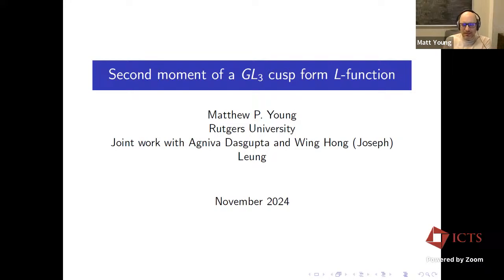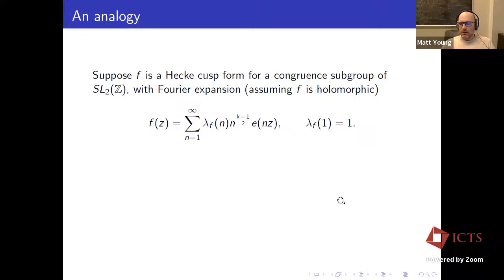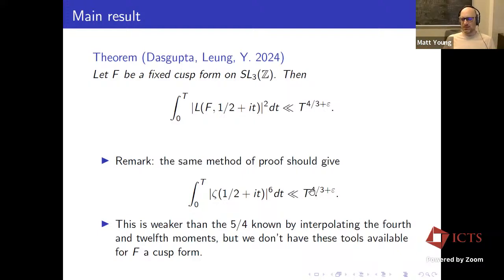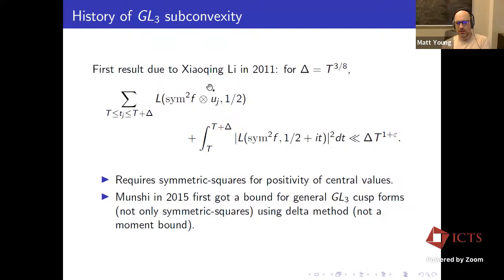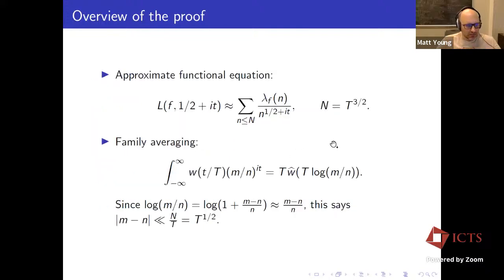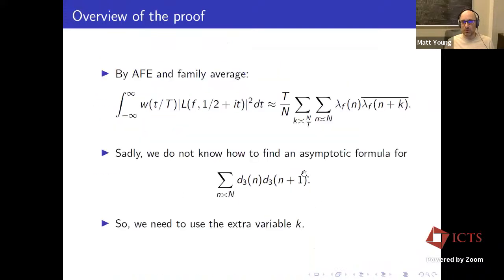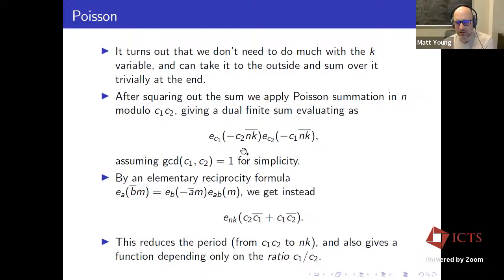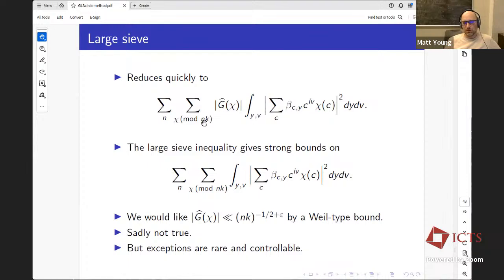Second Moment of the GL_3 Standard L-function on the Critical Line by Mathew P. Young